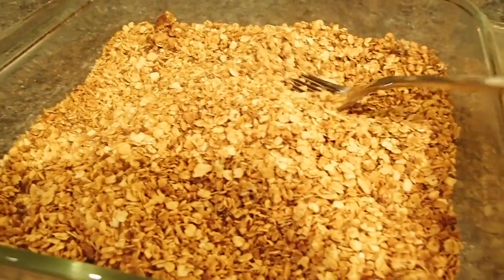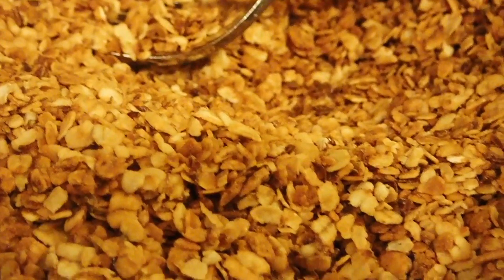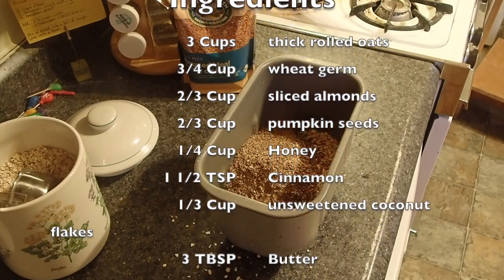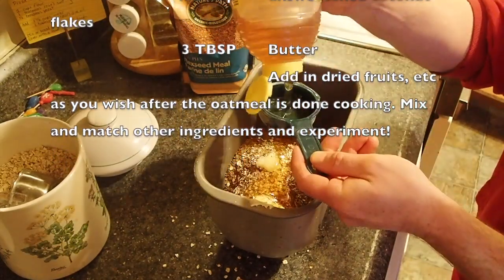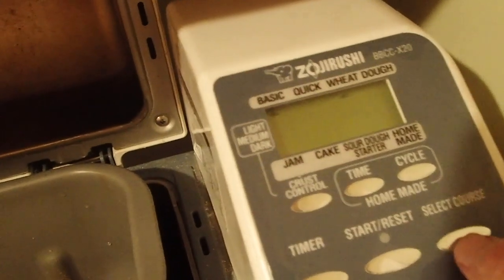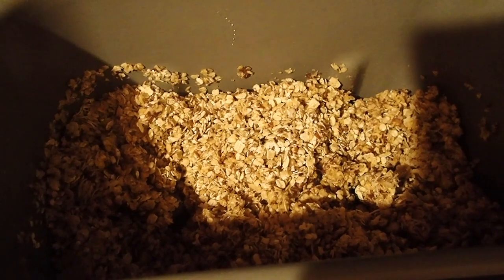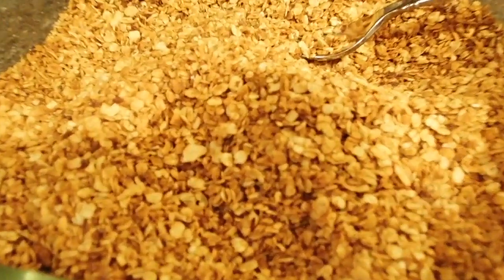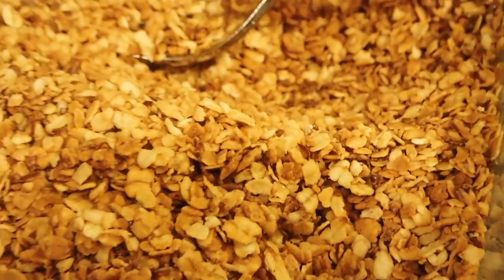How To Make Granola in your Bread Machine! This is REALLY EASY :-D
How To Make Granola in your Bread Machine! This is REALLY EASY

I got this recipe from here and wanted to share it